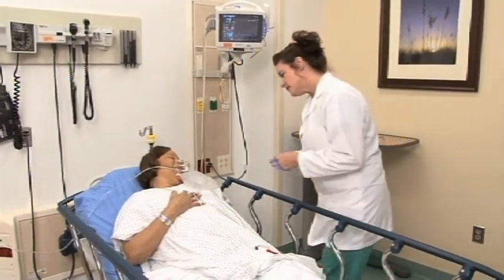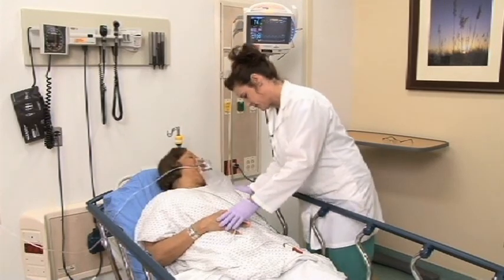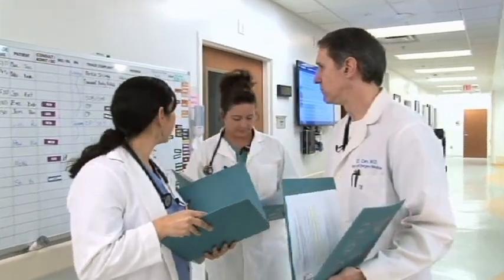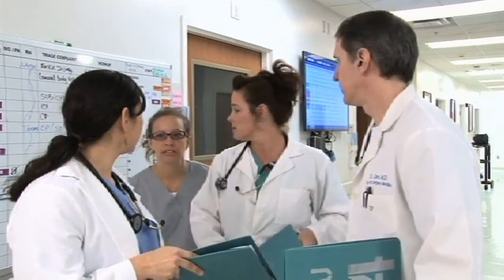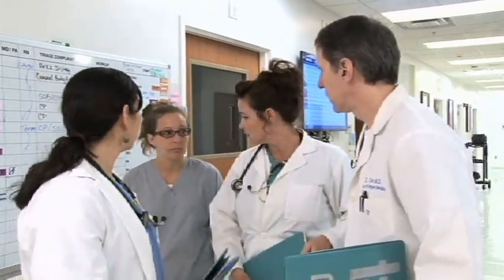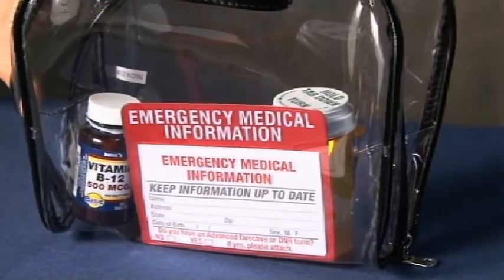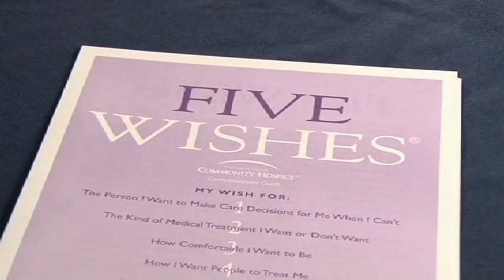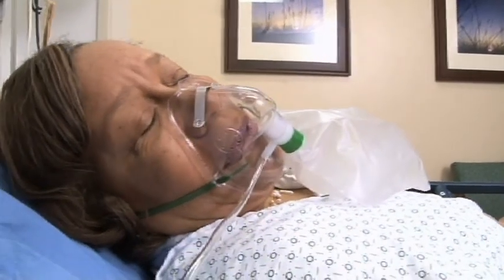How to Prepare for your Next Emergency (Short Version) - UF Health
(Shortened version) When patients come into the emergency department with little or no information about their health history, the medications they're taking and other key medical background, it can make it more difficult for medical professionals to help them. Making simple preparations ahead of any emergency could be the difference between life and death. Even if you have no expectation of needing to go to an emergency department, make an "Emergency Go Bag" just in case. The bag should include:

• An up-to-date list of your current medications and allergies
• Medication bottles if possible
• A list of any health issues you have
• A list of past surgeries or treatments you've had
• Any additional important forms, such as an advance directive and power of attorney

Funding for this educational video was provided by Riverside Hospital Foundation and the University of Florida College of Medicine -- Jacksonville Department of Emergency Medicine.